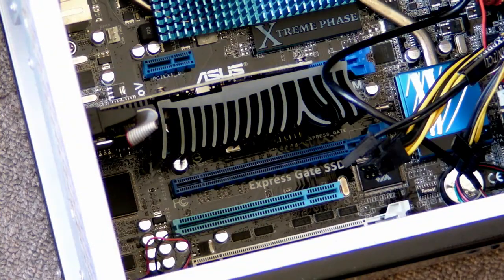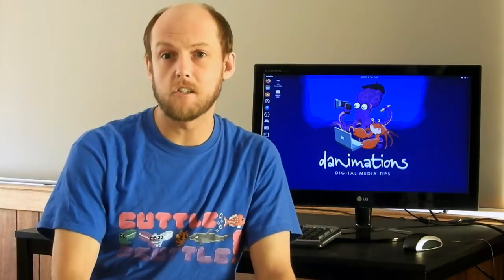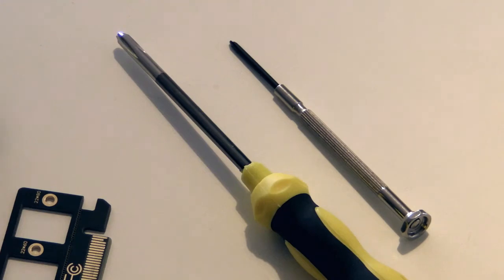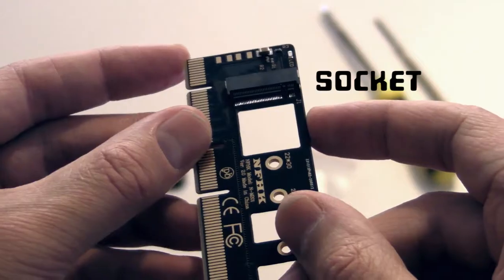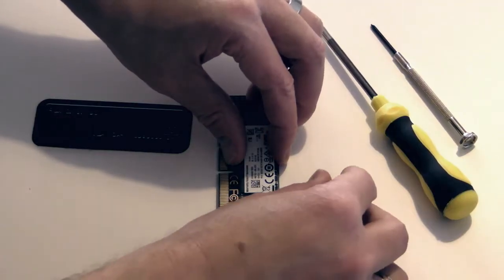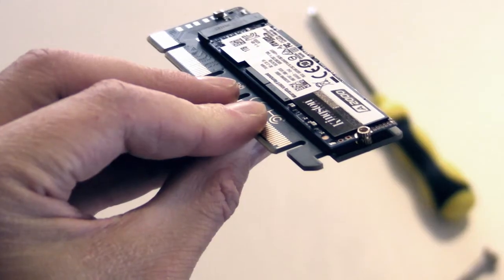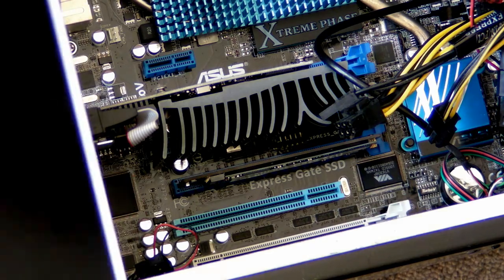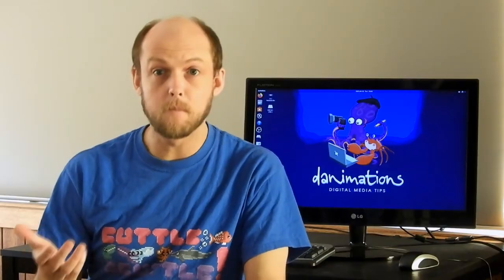🔧 How to install an NVMe SSD in an old desktop PC with a PCIe slot adaptor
🔧 NVMe PCIe adaptor on eBay
🔧 NVMe SSDs on eBay

If you want to install a lightning fast NVMe SSD in your desktop PC and reap the performance benefits, look no further! This video shows you how to mount your NVMe SSD in an adaptor and how to install it in your system case. This also video addresses some of the issues with upgrading older PCs with NVMe SSDs, such as Windows operating system support, motherboard compatibility and BIOS updates.